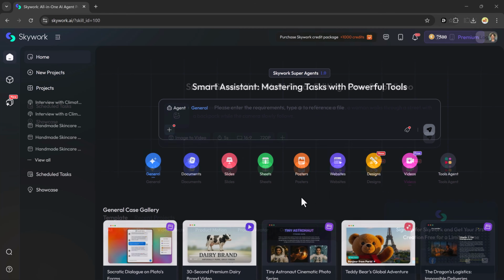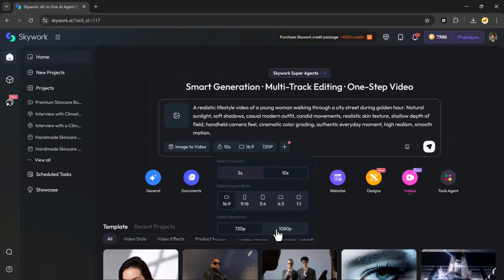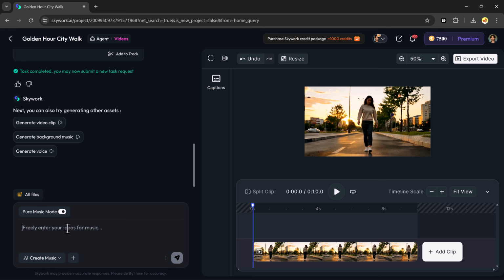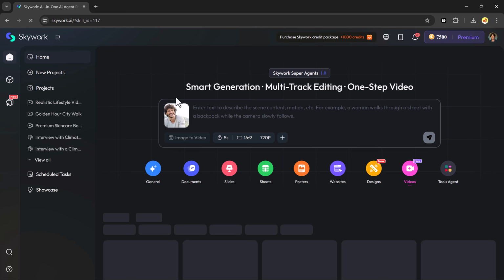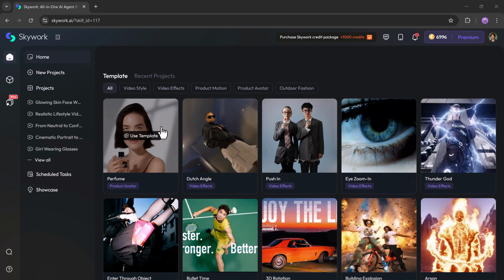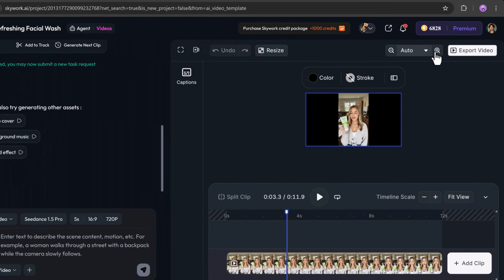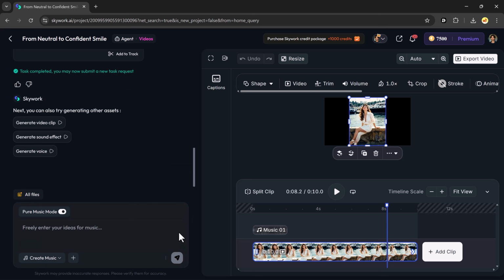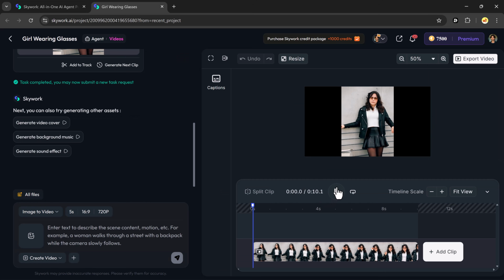Best FREE AI Video Generator 2026 | Skywork AI Review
Skywork AI is a powerful free AI video generator that lets you create videos from text prompts, images, and start-frame to end-frame references — all in just a few clicks. 🔗 Try it

In this video, I show you how to use Skywork AI Video step by step, including:
Text to Video creation
Image to Video generation
Start frame to end frame videos
Subject reference (merge objects into images)
Video editing tools (crop, trim, resize)
Background music and sound effects
Full HD video export

Skywork AI’s video feature is 100% free right now — no credits required.

If you’re a content creator, YouTuber, marketer, or social media user, this tool can save you hours of work and help you create stunning AI videos easily.